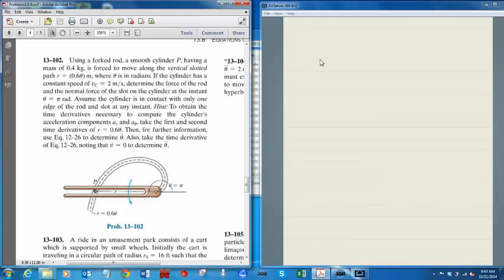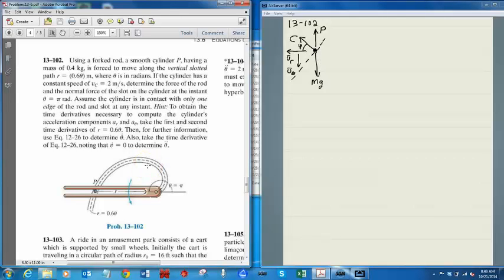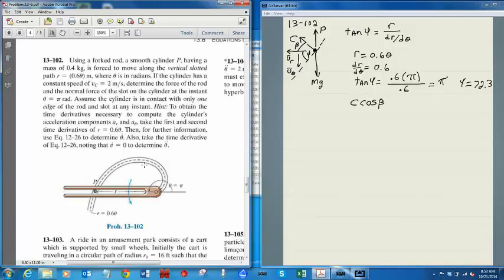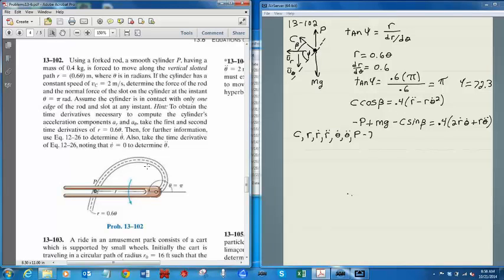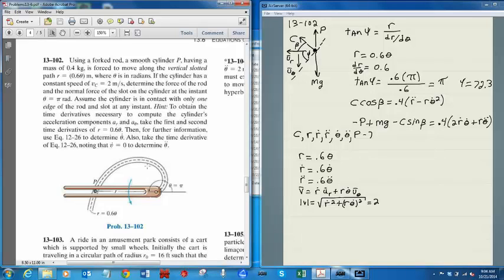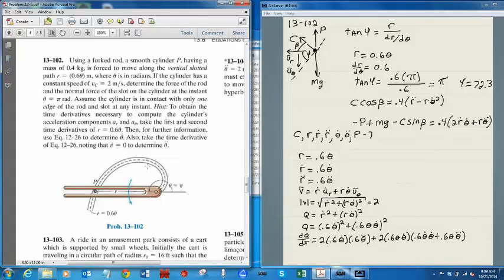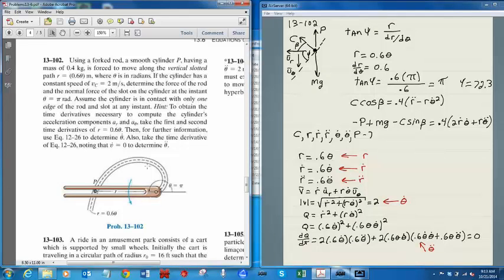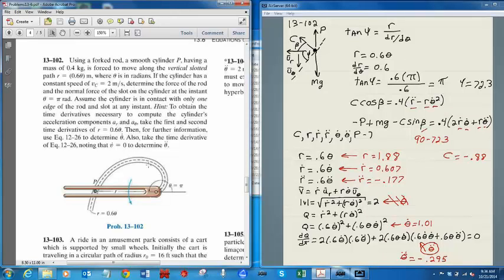Problem 13 102 MECH 2340 Dynamics